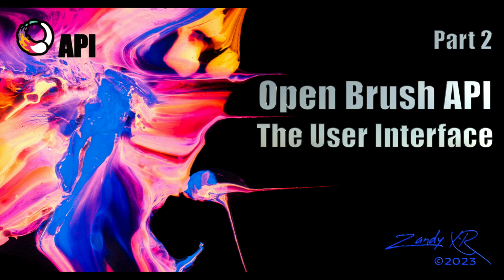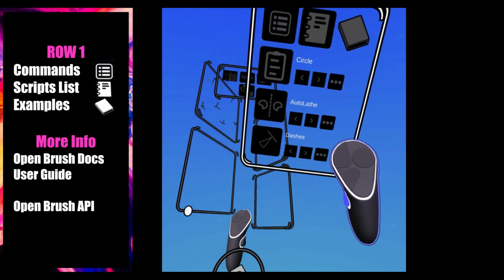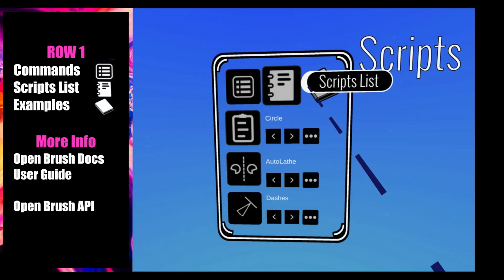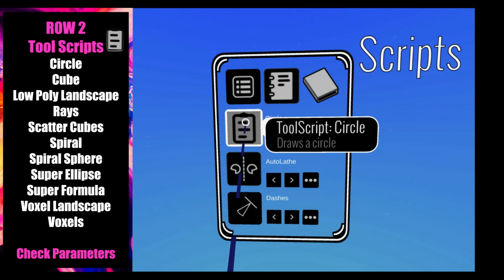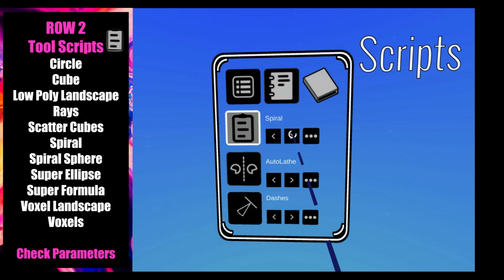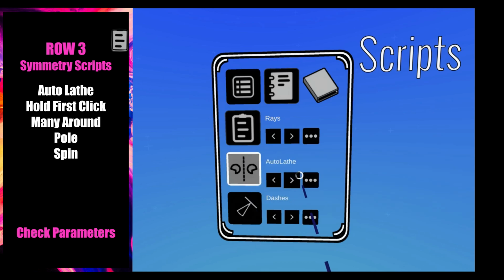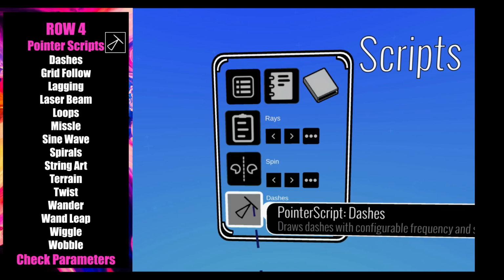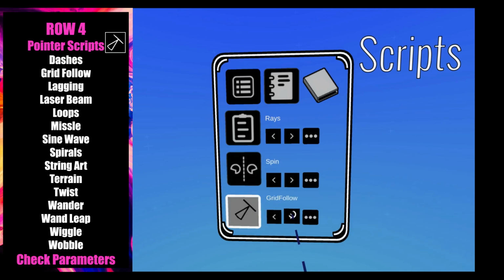Open Brush Plugin Scripting API Tutorial: Part 2 The User Interface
This video is Part 2 of the Short & Sweet Tutorial Series for how to use the Open Brush API.  This video will give you an overview of the user interface.

In future videos, I will go over the scripts categories in more detail in Part 4 of this series where you will see what you can do with each of the scripts provided. I will also provide some art tutorials about how you can use certain techniques to create cool things with your art using the API throughout the series.  I will try my best to keep these a minute or less.  Short, sweet and to the point.

If you are into scripting, you can create your own and add it to the library!  The UI may also change as the API content grows.  Remember that this is a Beta build and there will be bugs.

Be aware that the API is a beta build so the UI may change at times and features added or removed. Any changes that occur will be mentioned in tutorials that follow.

For more hand painted and modeled art created in Virtual Reality, follow me on I